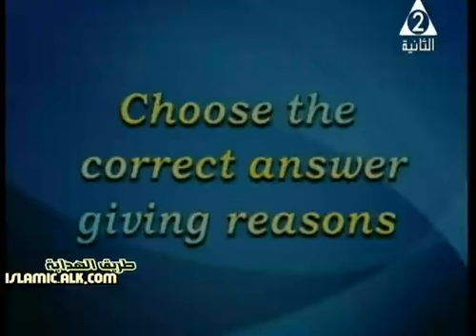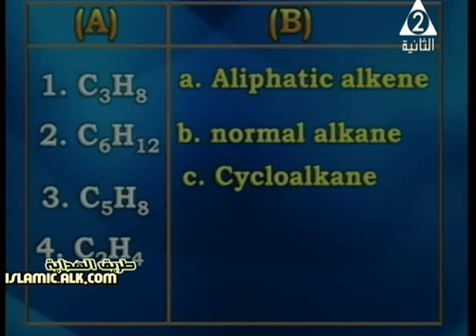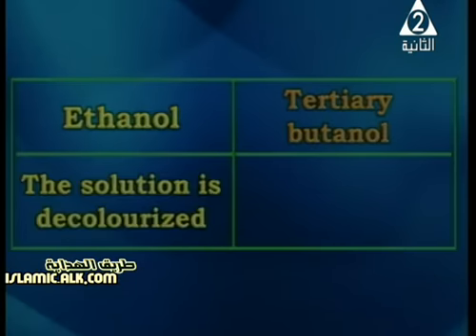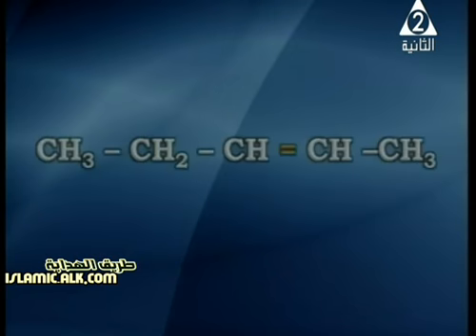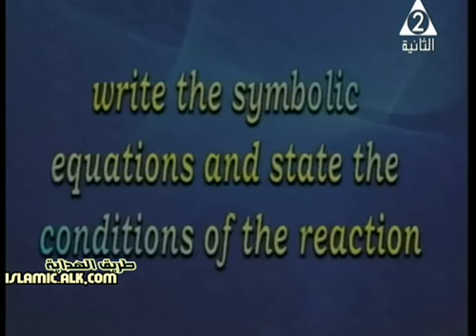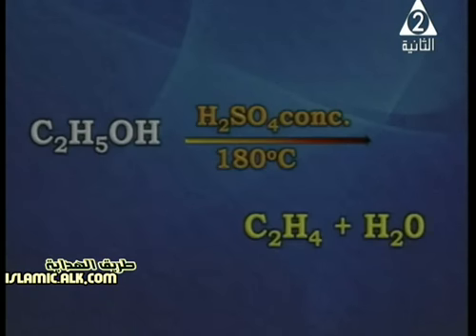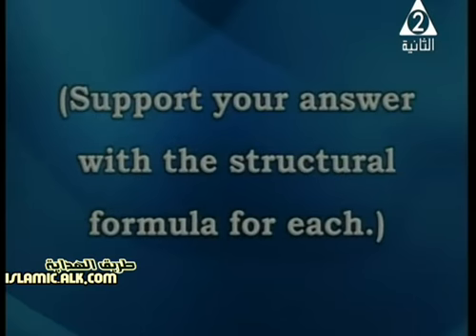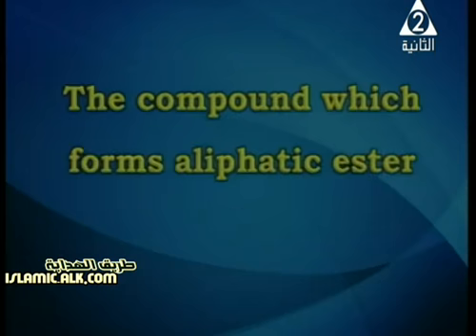كيمياء لغات للثانوية العامة " مراجعة الدور الثاني " 10-10-2017